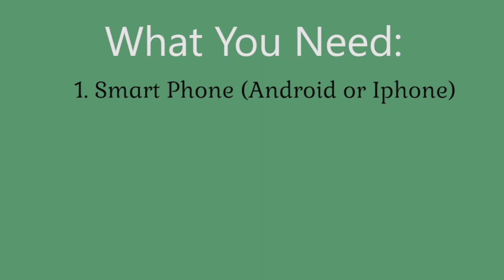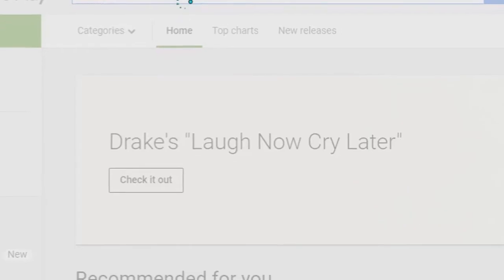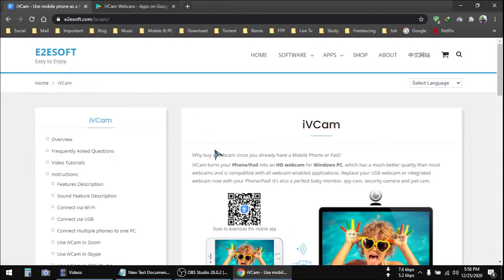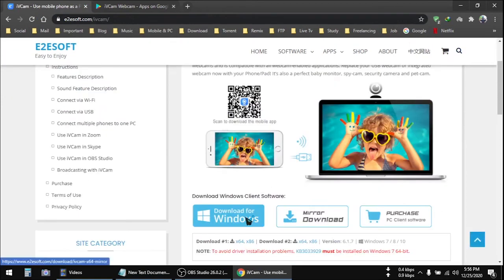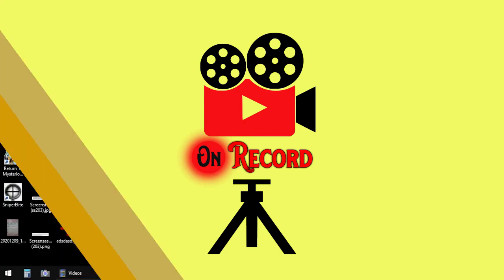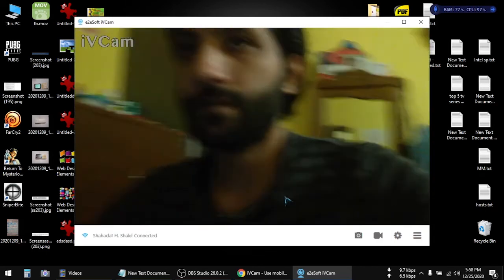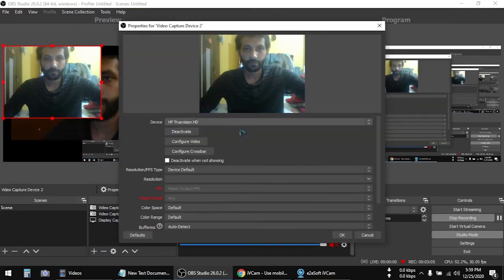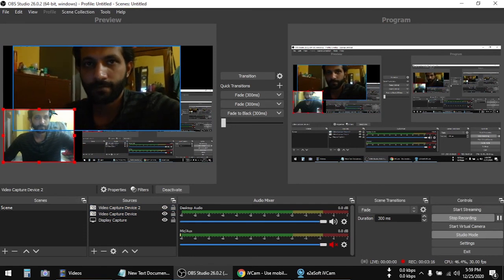How to use mobile as webcam | Android | Iphone | Windows10